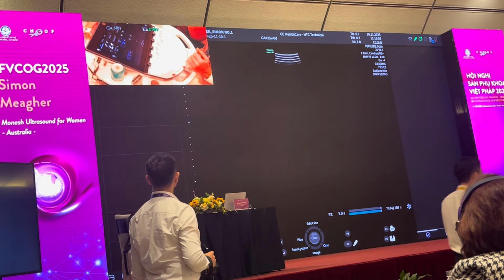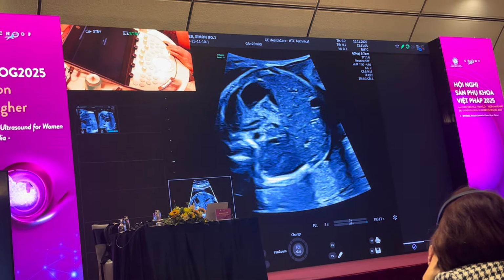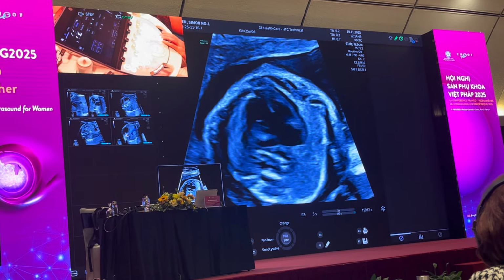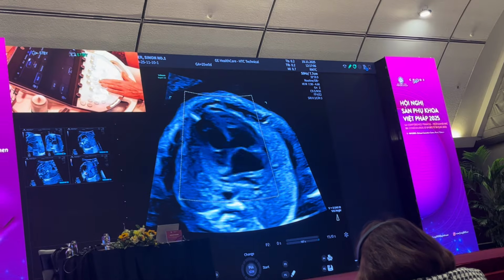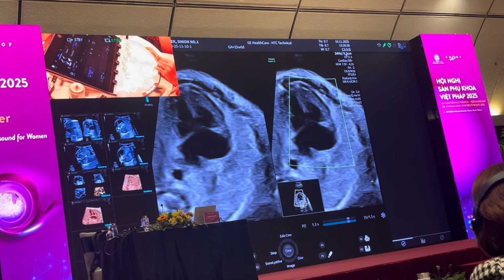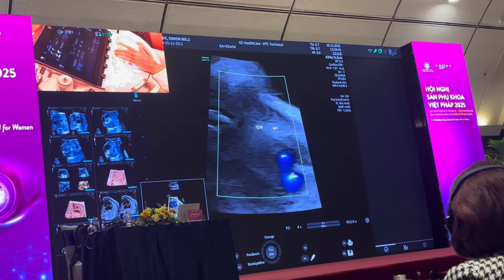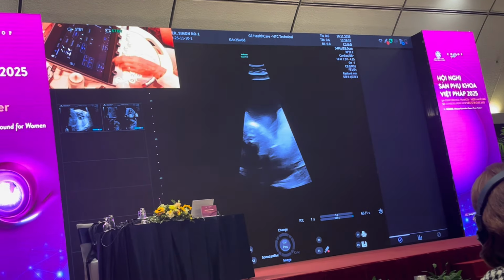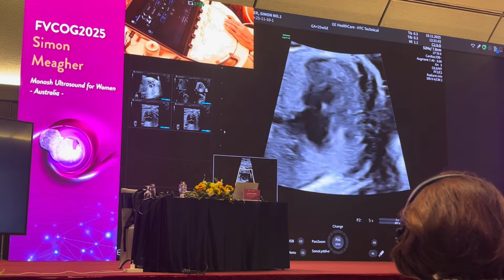Part13- SIÊU ÂM TRỰC TIẾP BN 1